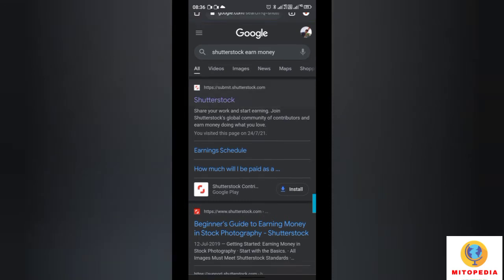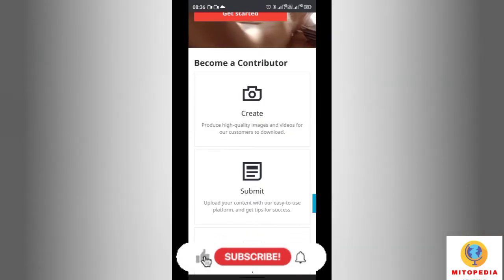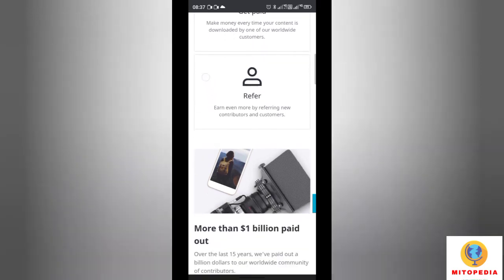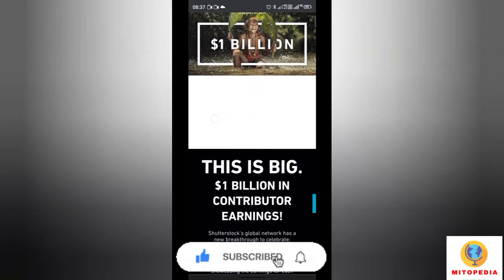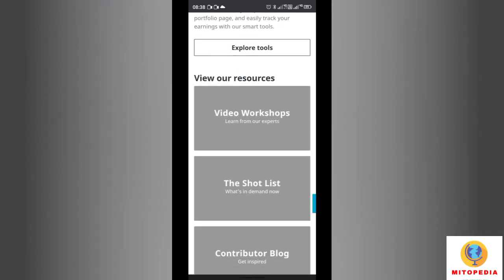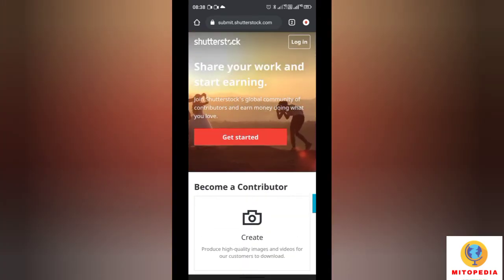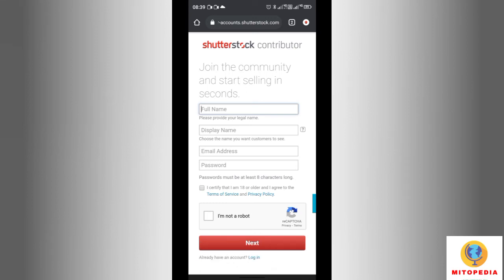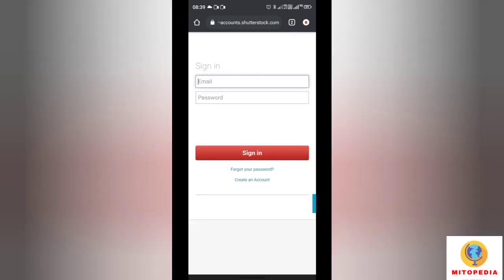How To Earn Money Using Shutterstock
Welcome to Mitopedia.
In this video I have shown how we can earn money online using Shutterstock. Shutterstock is an online website which sells images, videos, vectors and many more things. Shutterstock allows content creators to upload their content on its website and when someone makes a purchase, you get your money into your bank account.